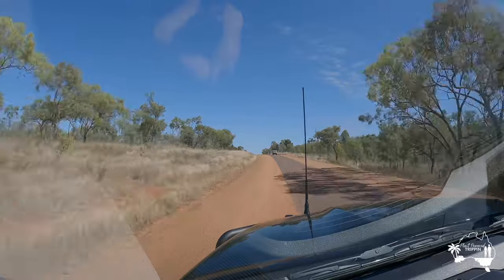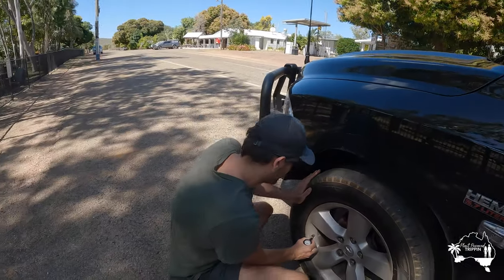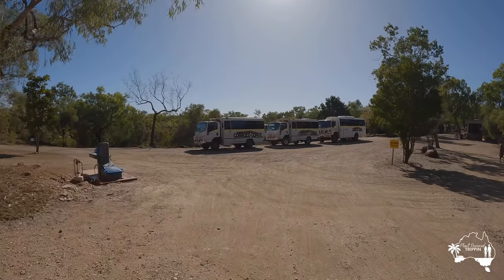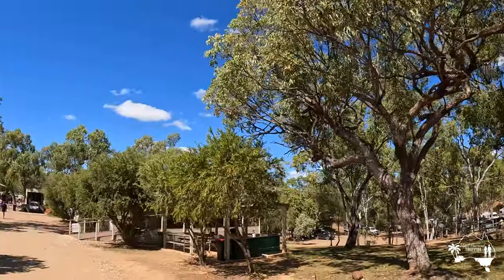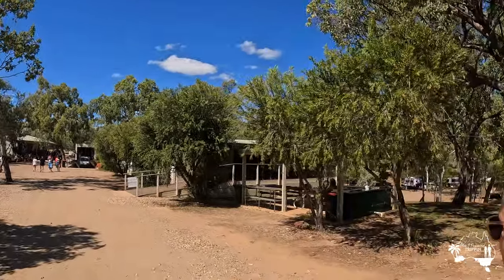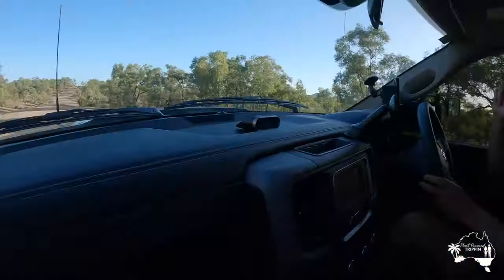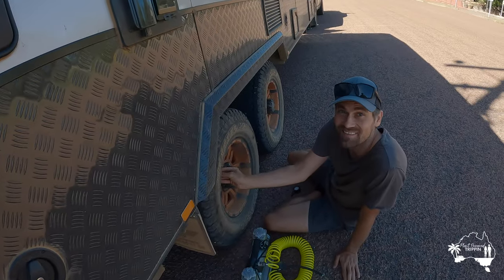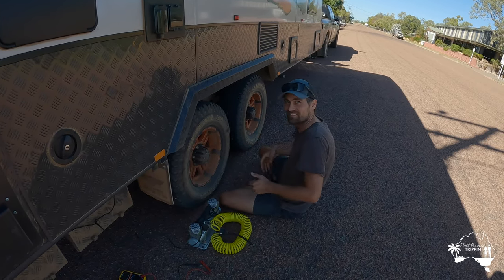Ep 37 Cobbold Gorge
This destination is a must-do if you're travelling through Outback Queensland. A little oasis in the middle of nowhere.
We loved the tour and village park we stayed at. Hope you enjoy watching!